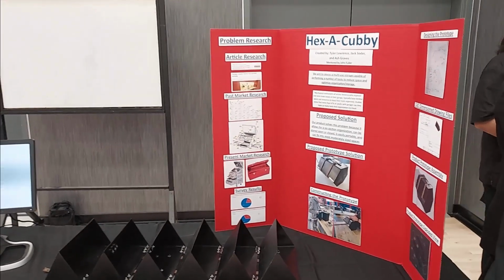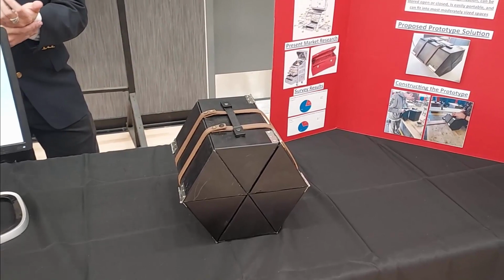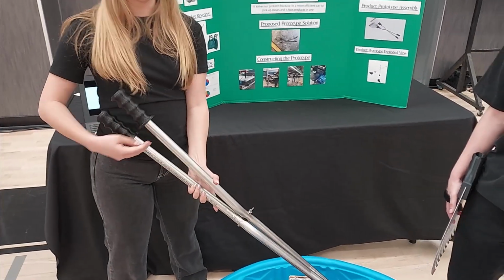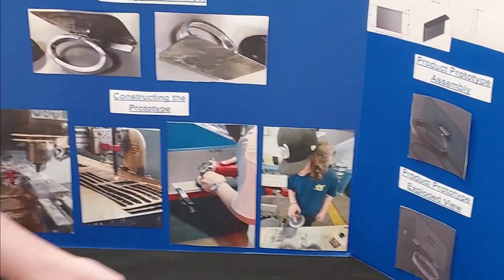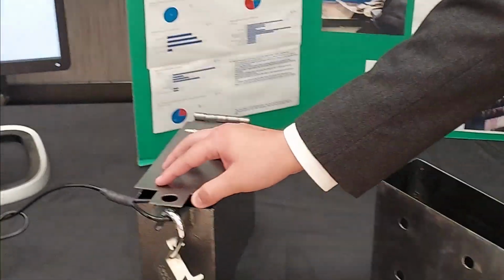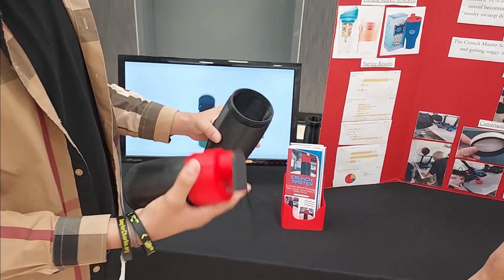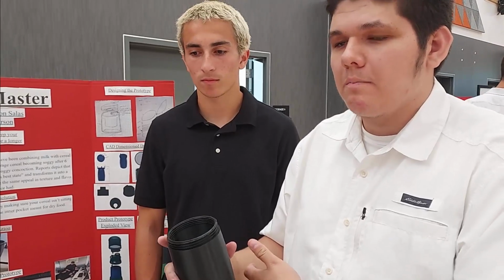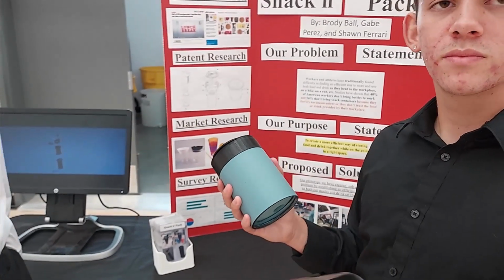2023 EDD Student Project Showcase